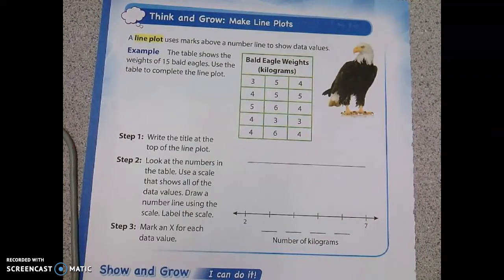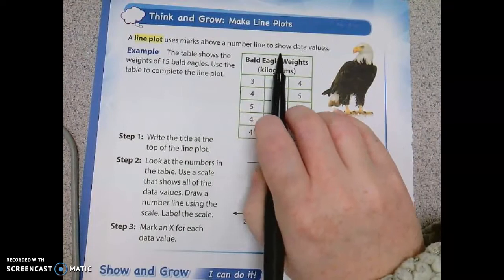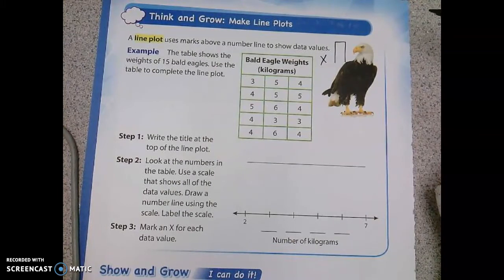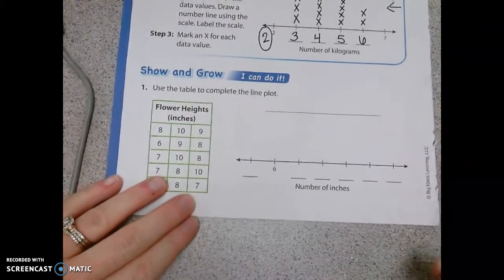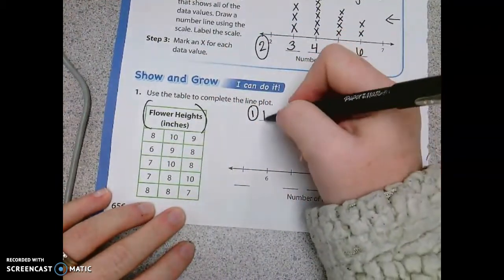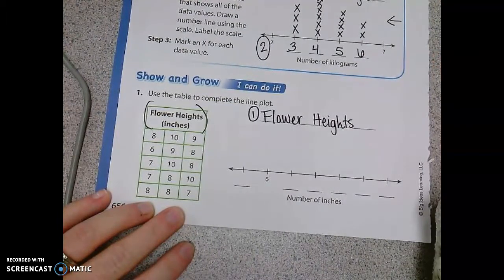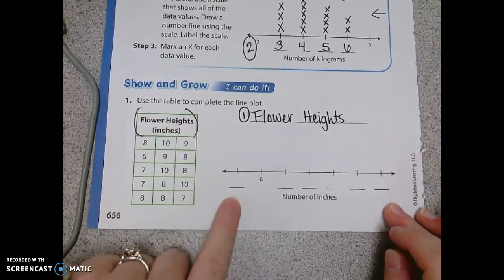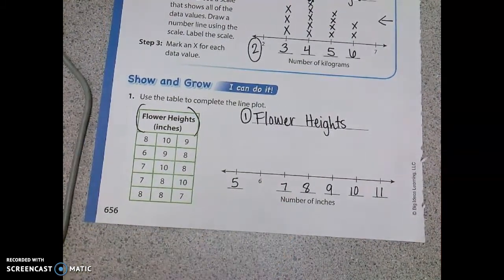Line Plots- 4th grade